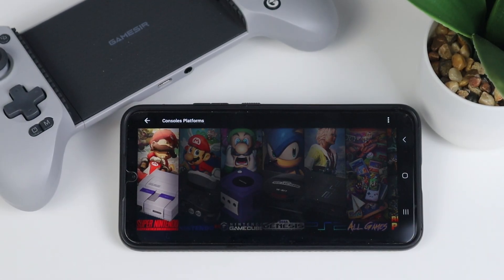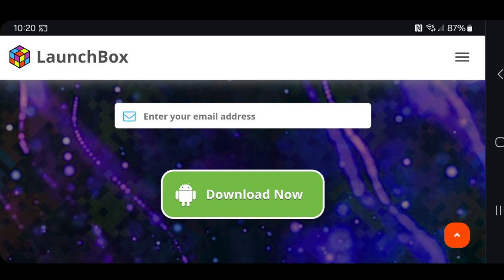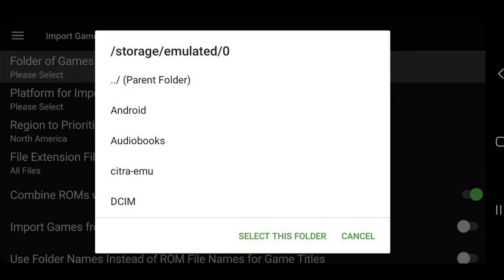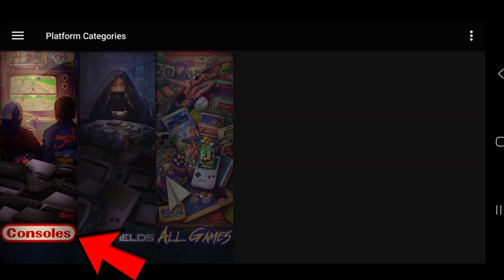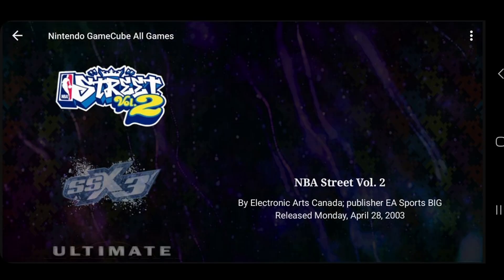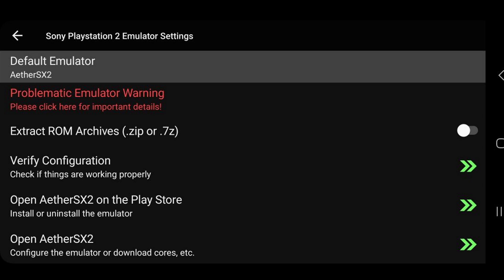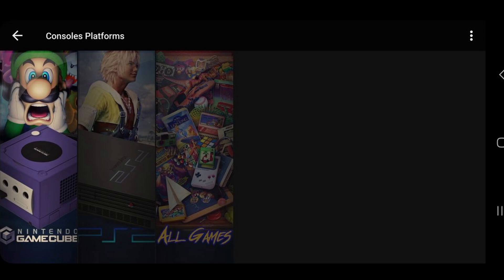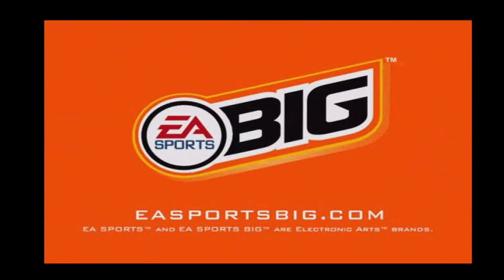LaunchBox On Android Full Setup Guide